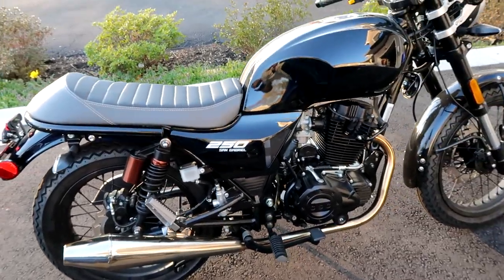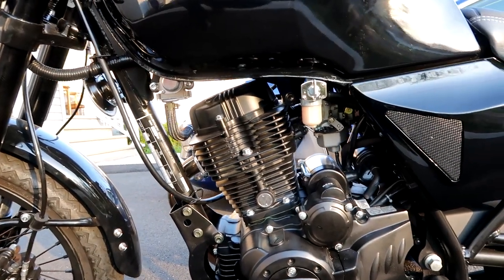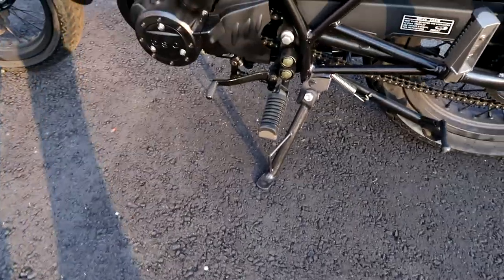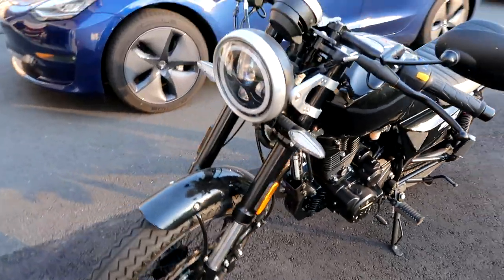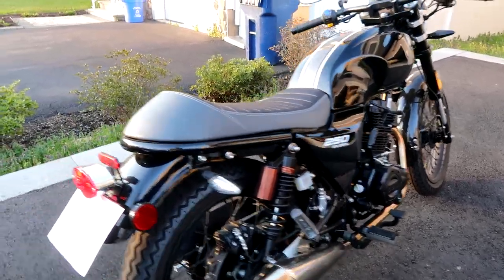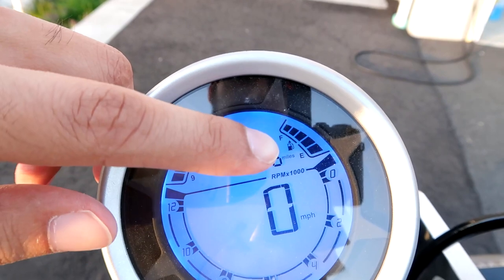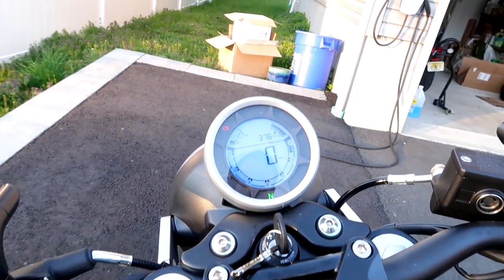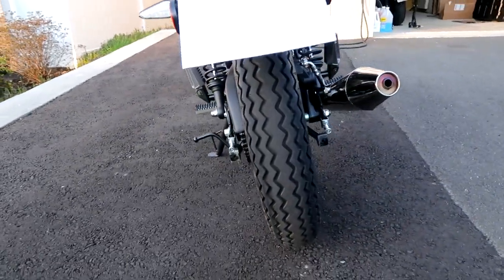Best Beginner Motorcycle under $2500 CSC SG250 Cafe Racer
In this video I cover the specifications and overview of the CSC SG250 San Gabriel Cafe Racer, my first motorcycle! This is a great beginner bike given it's low power, lightweight, and low seat height. I mastered this bike within 1 month but I still enjoy taking it out once in a while because its so easy to ride and fun to whip around local roads.